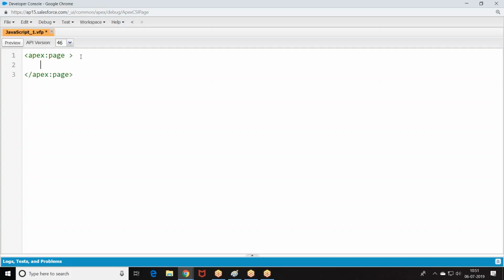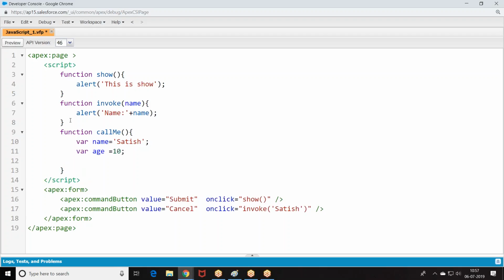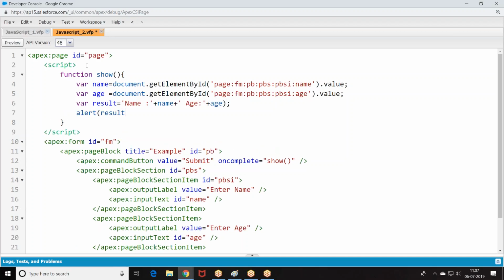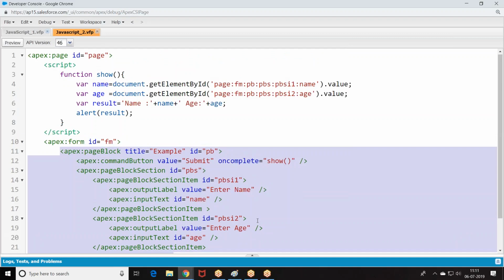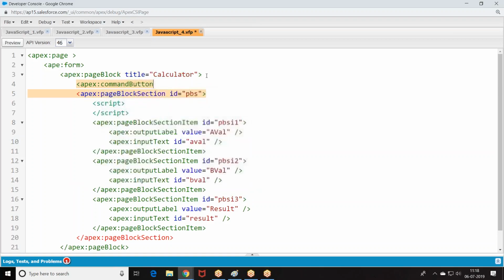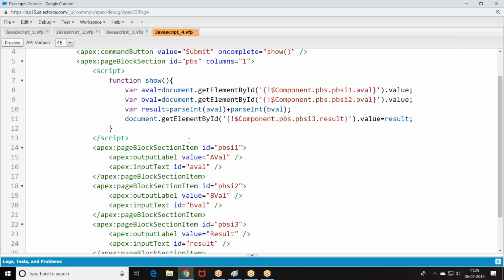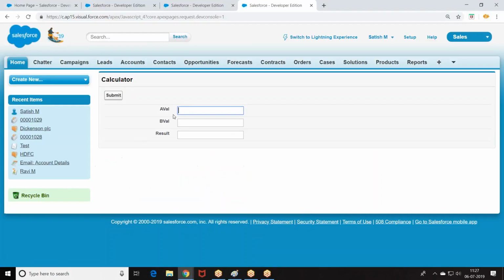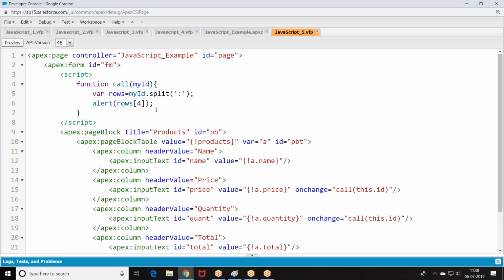Salesforce Developer, Class-45, Javascript || KVS Group Official